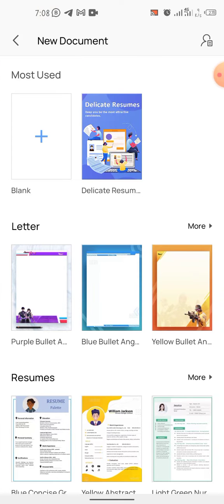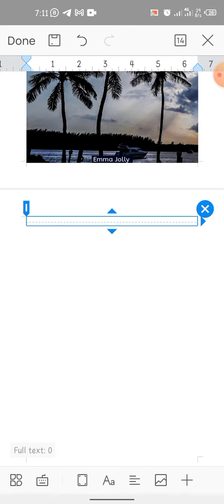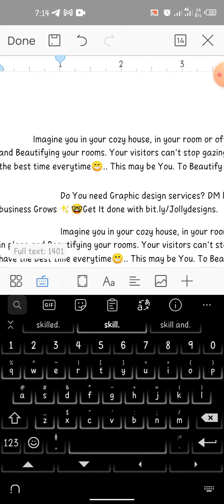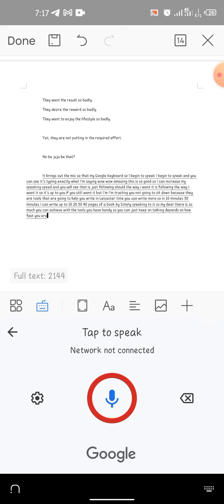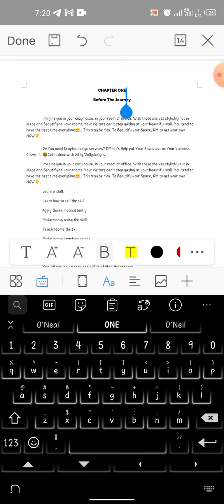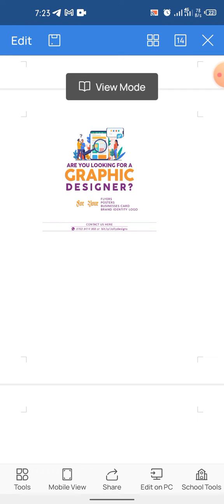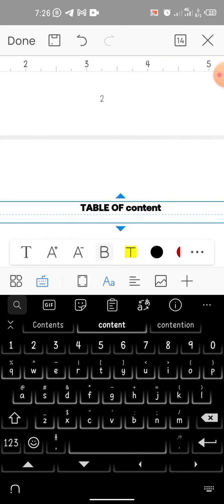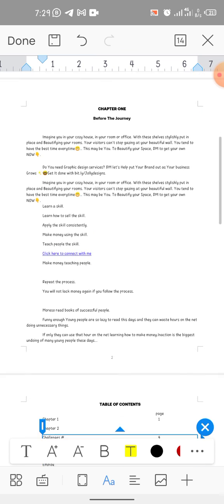How to create ebook with wps (ebook formatting)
How to Format your book with wps on Android